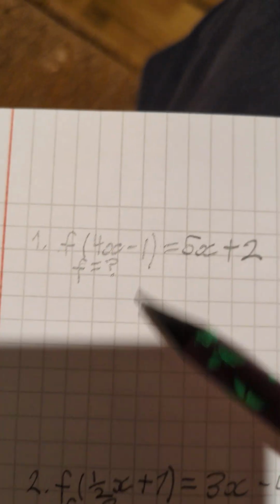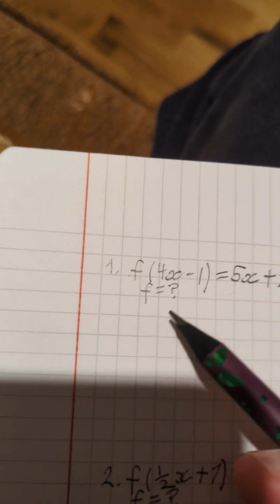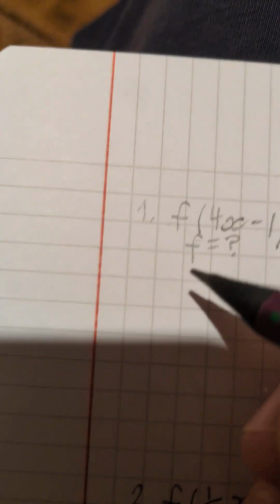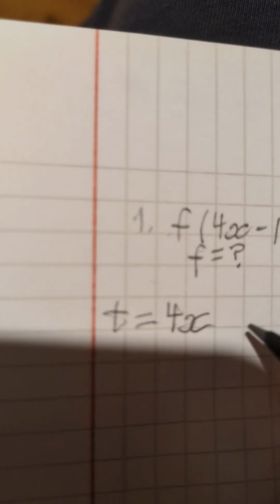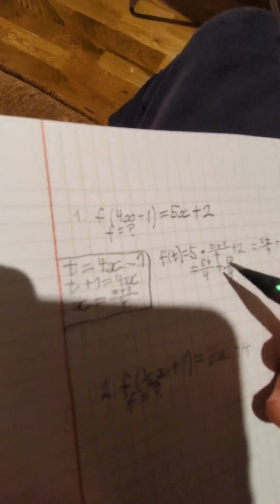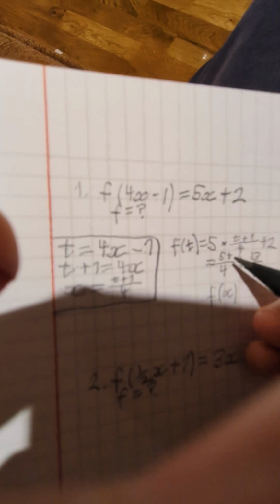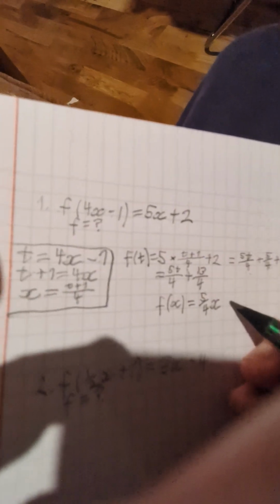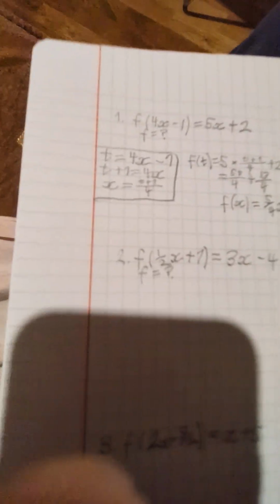Function Transformation Basics Level 1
leave questions in comments if there is confusion